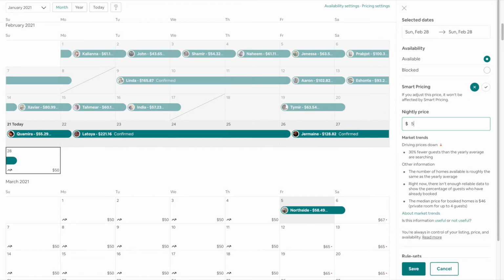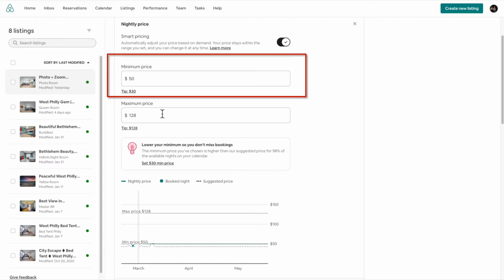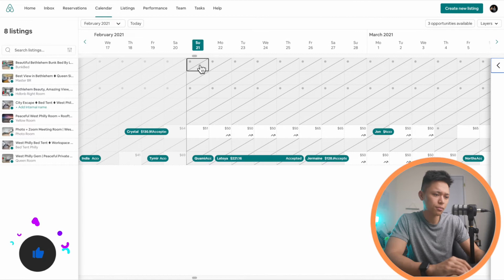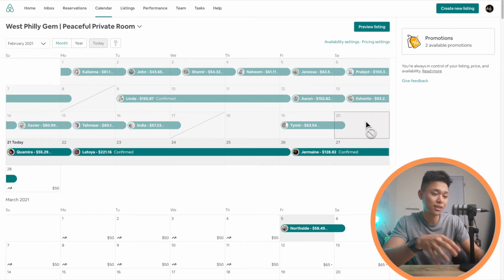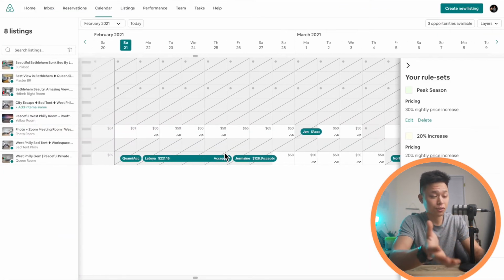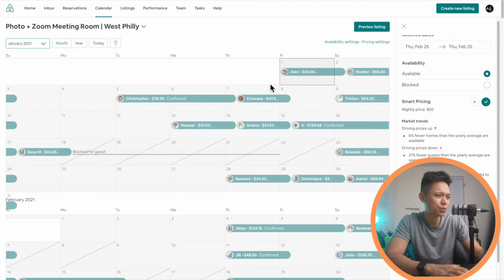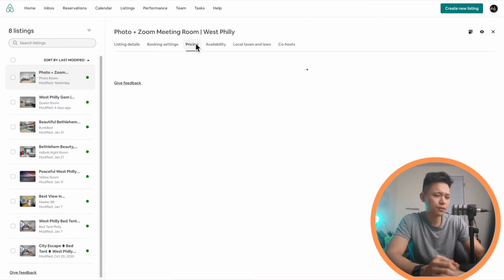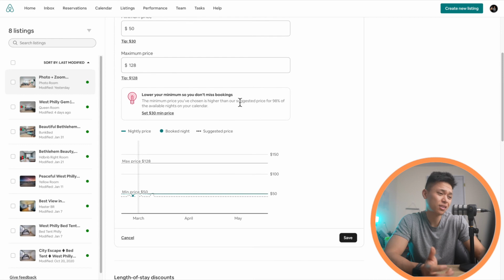How to Get More Airbnb Bookings | Secret Tip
In this video, I explain to you a secret tip that I learned from my good buddy over at Airbnb Automated on how to get more bookings on your Airbnb listings. This tip has worked for me like 99% of the time and I hope it helps you guys out as well! If you have any specific questions about how this works, please put it in the comments for me to answer.